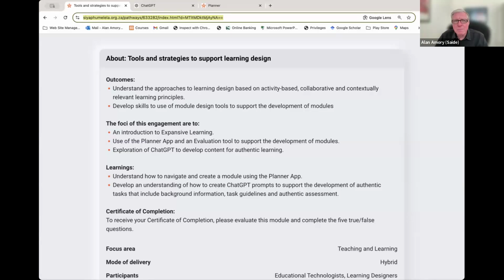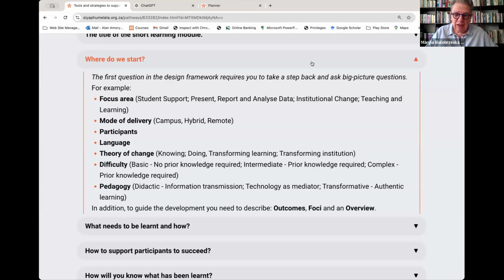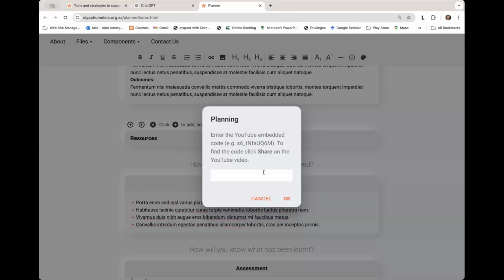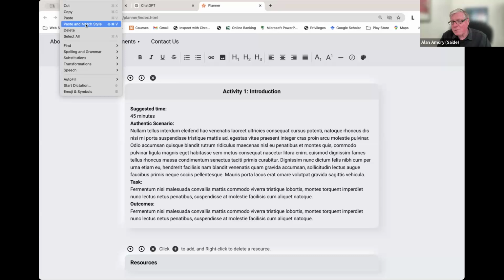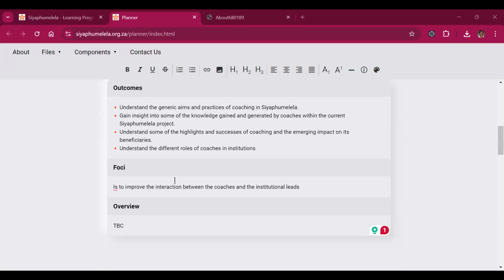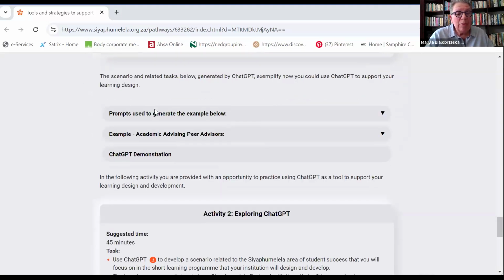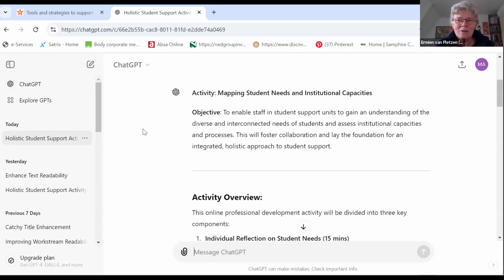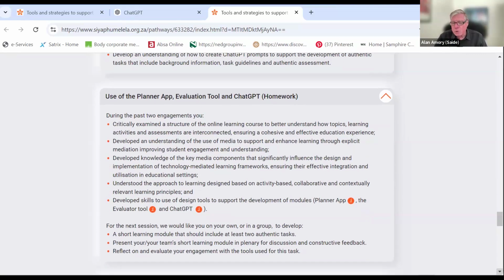Module 2: Tools and Strategies to Support Learning Design